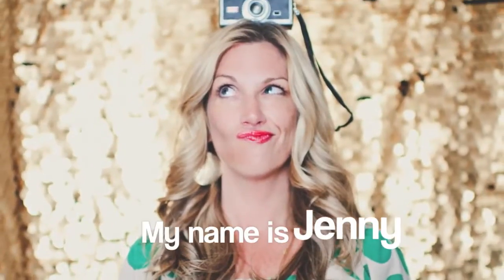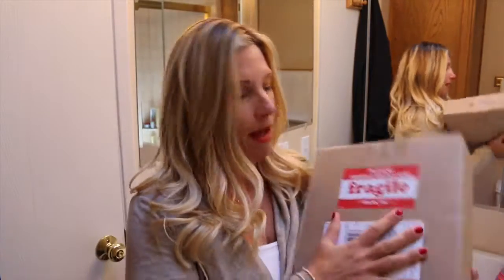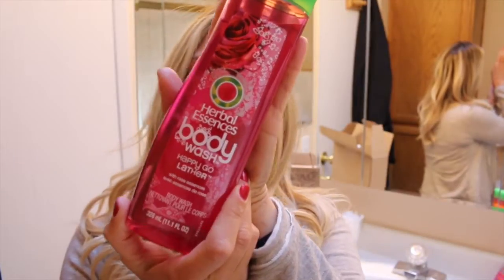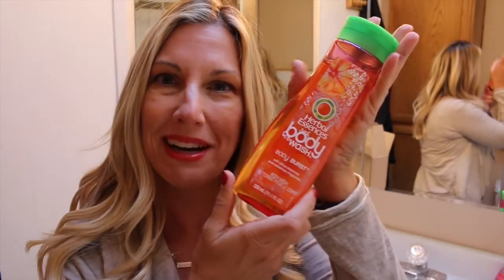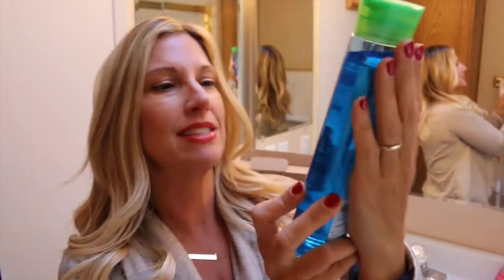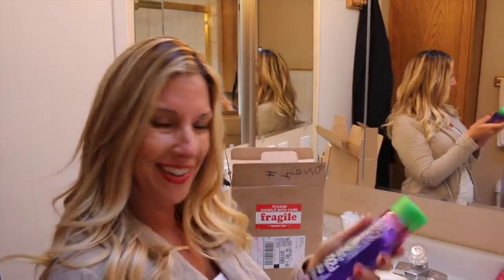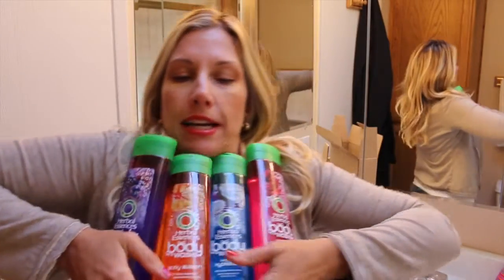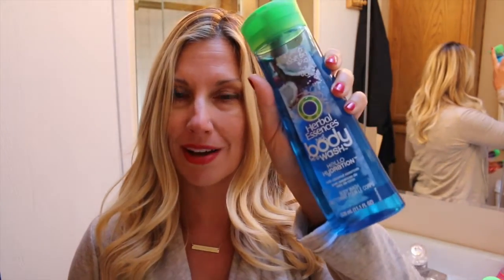Herbal Essences Bodywash Unboxing Scent Goals | Jenny On The Spot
You probably have goals, but do you have ScentGoals? All opinion are my own. Check out all these fun body wash scents!

I'm @jennyonthespot on Twitter, Instagram, and Pinterest.